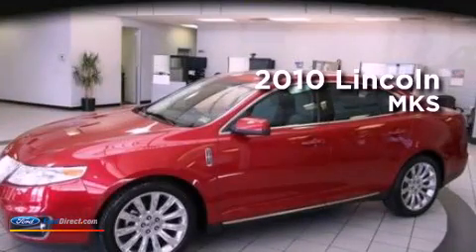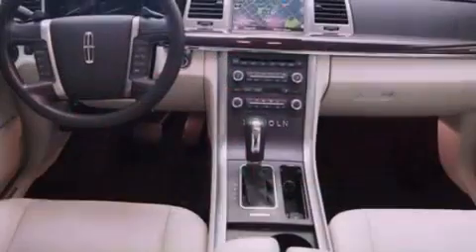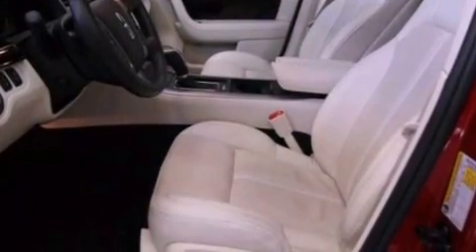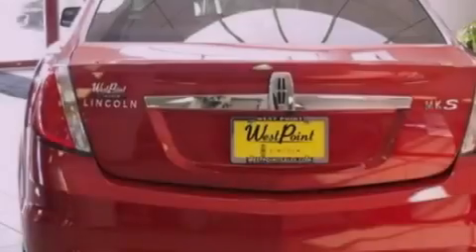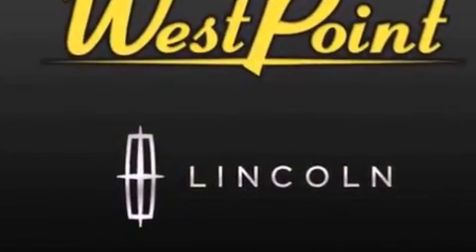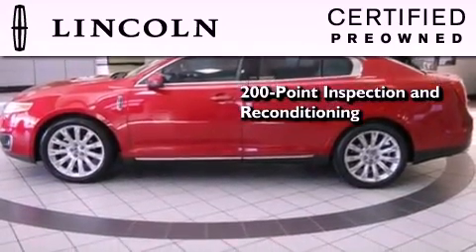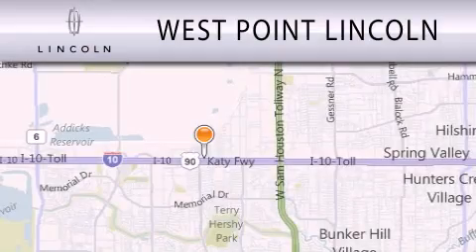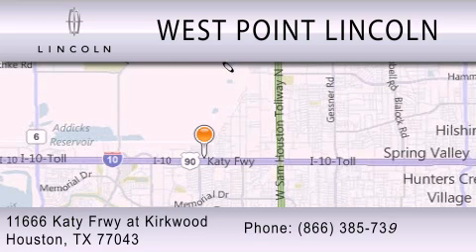2010 LINCOLN MKS at Kirkwood Houston TX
Year : 2010
 Make : LINCOLN
 Model : MKS
 Engine : 3.7L V6 24V MPFI DOHC
 Trans . : 6-SPEED AUTOMATIC
 Exterior : RED CANDY METALLIC TINTED CLEARCOAT
 Miles : 47,678
 Interior : LIGHT CAMEL
 Stock : CP23228